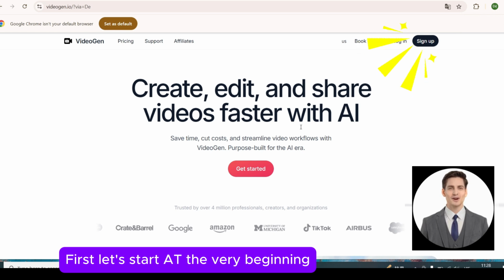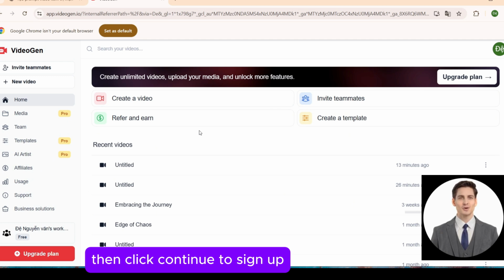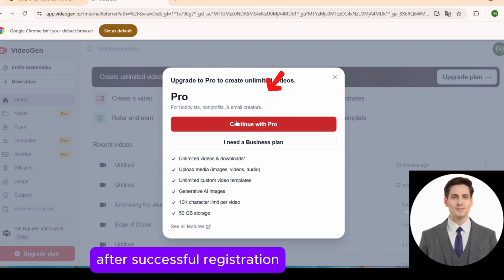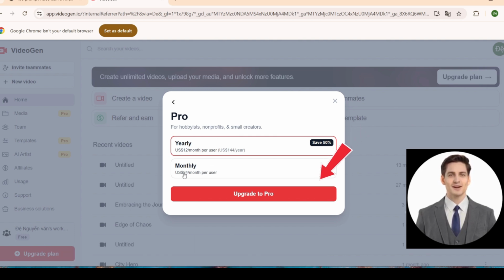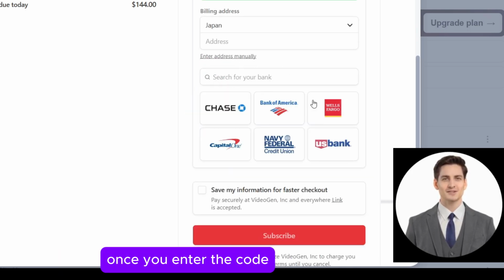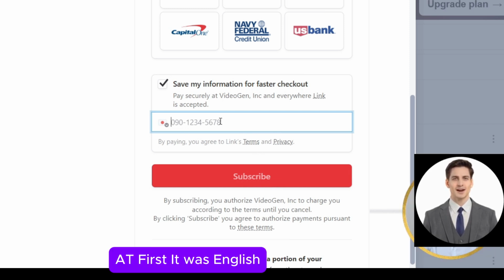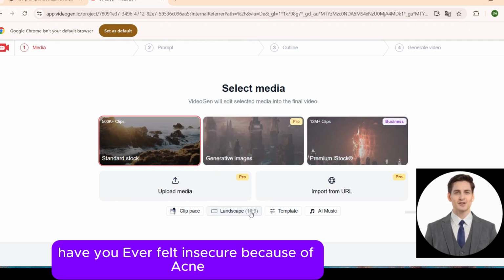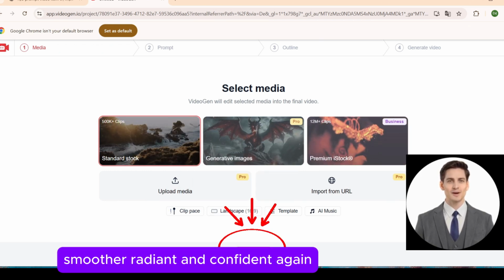How to Use AI VideoGen to Turn Ideas into Videos in an Instant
✨ Have you ever imagined that in just a few minutes, an idea could transform into a complete, vibrant, and professional video? With AI VideoGen, that is no longer science fiction! This powerful tool uses advanced artificial intelligence to help you create videos quickly, beautifully, and creatively with just a few clicks.

In this video, we will guide you step by step on how to use AI VideoGen to turn ideas into videos in an instant. Whether you’re a beginner or already familiar with video editing, you’ll find the process incredibly simple and time-saving. No need for complicated editing skills—VideoGen takes care of everything for you, from visuals and background music to dynamic effects.

Just imagine: you have an advertising idea, a TikTok script, or a presentation—simply input your text, and AI will instantly transform it into a professional 4K video. That’s the true power of next-generation technology!

🔥 Don’t miss the chance to become a pioneer in the AI video revolution. Try it today and experience the difference—from idea to video, all in just an instant!